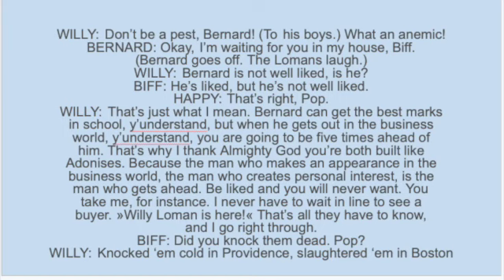Death of a Salesman: Approaching the Q3 question on AP Lit test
The Elite Literary Book Group provides courses covering great works of literature in order to prepare you for the AP Literature Exam as well as help instructors learn proper approaches for analyzing literature and instructing students to write effectively about that literature.

Please subscribe if you’d like to take a full course, analyzing the novel from cover to cover, revealing context and background information in terms of discussing the novel, and exploring its universal themes. This will give you an edge--and perhaps make you edgy-- in your approach to writing your Q3 essays.

Or, if you just love learning literature and want to read like a professor, this is for you too.